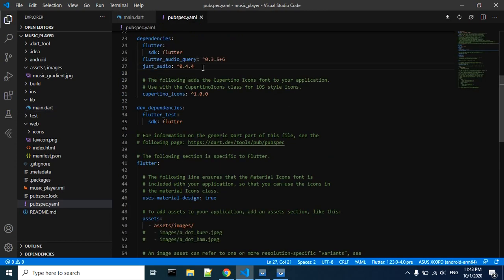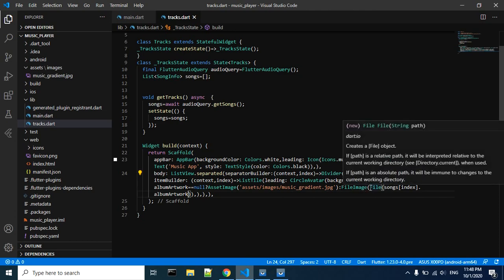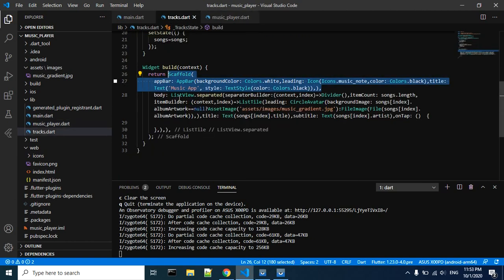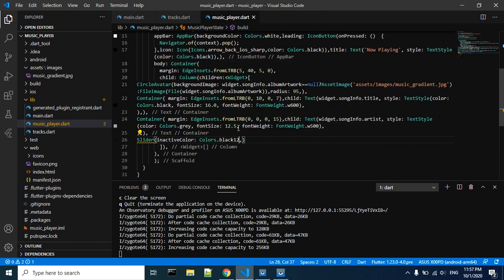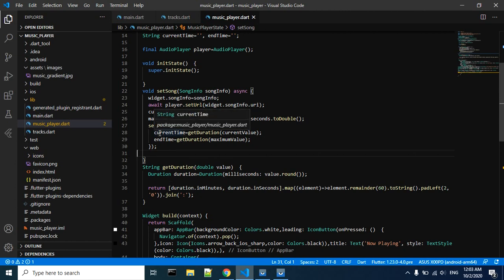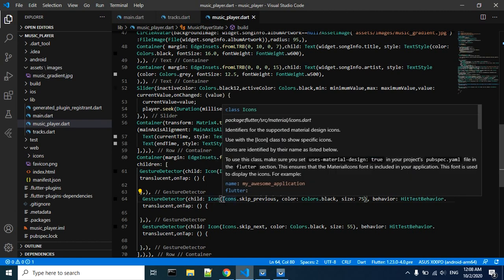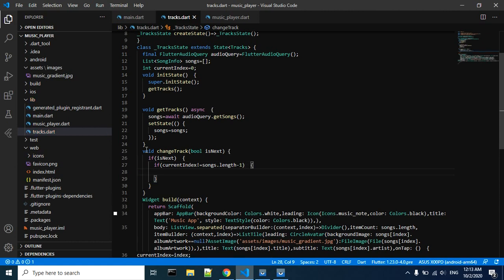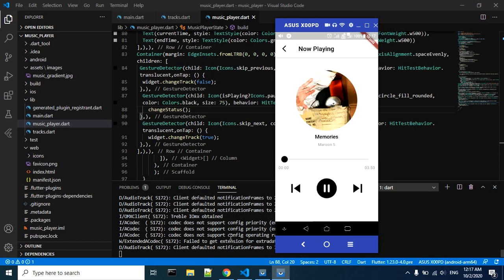Build a Music Player with Flutter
Learn to build a Music Player with Flutter